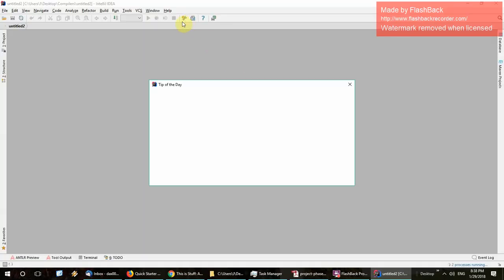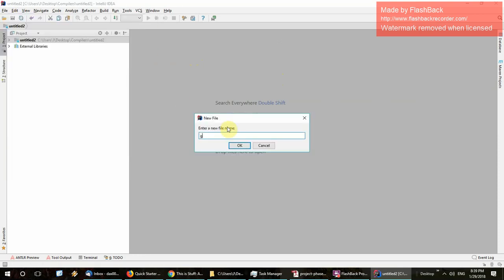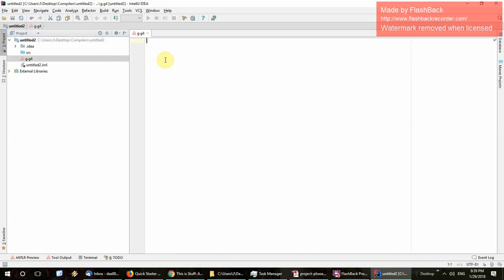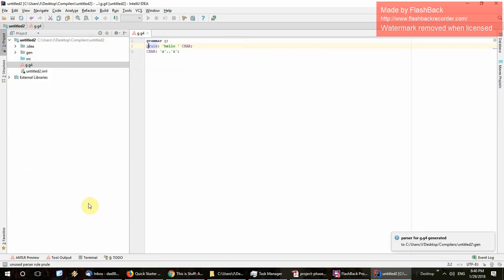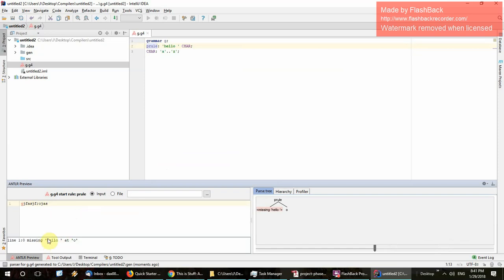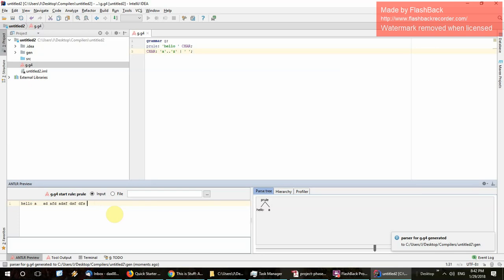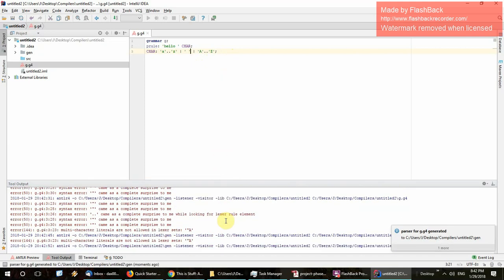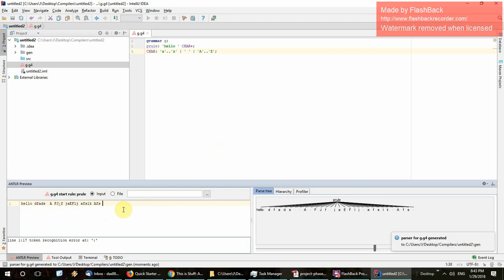Antlr v4 on Java IntelliJ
How to get antlr working for IntelliJ for Java.

IGNORE what I said about Regular Expressions.  I was inputting them wrong when testing.  I apologize.